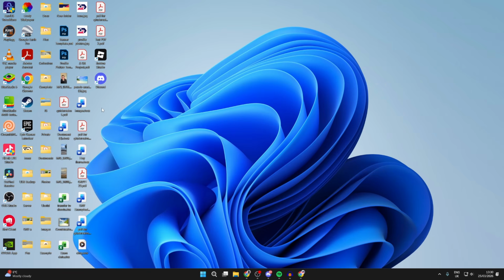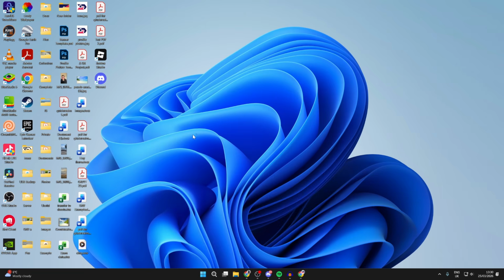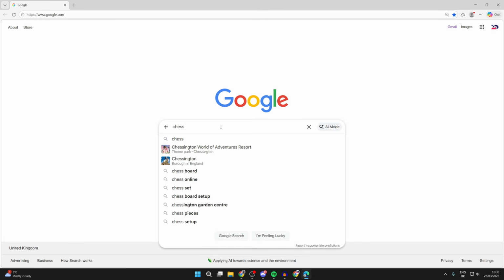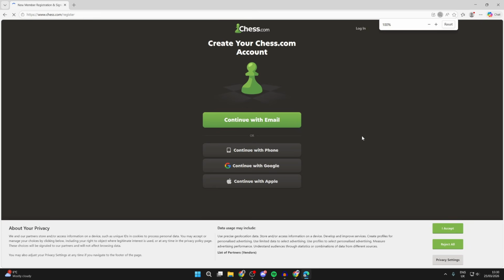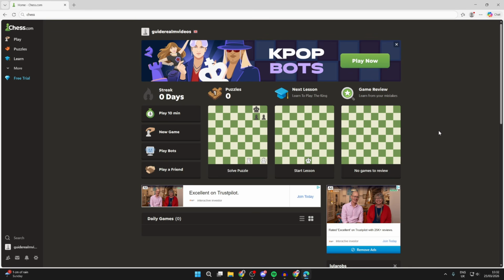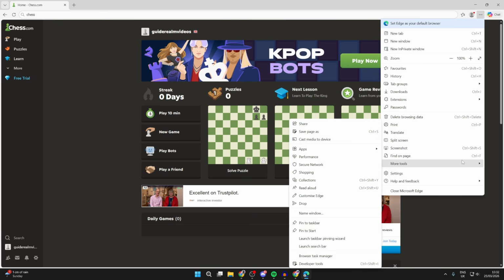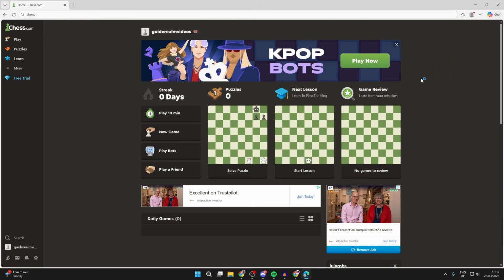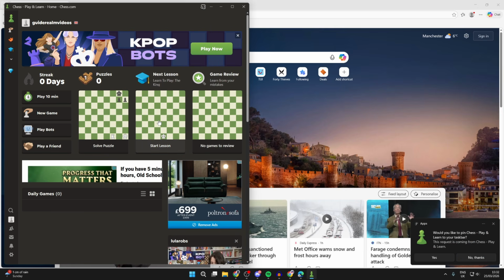How To Install Chess.com On PC or Laptop - Play Chess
Learn how to install chess.com on pc or laptop and play chess in this video.

GuideRealm